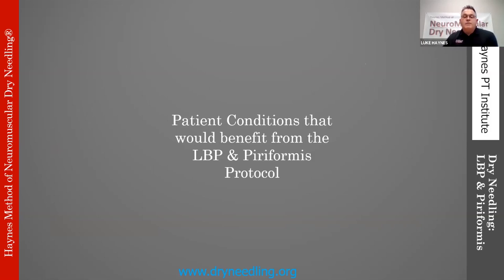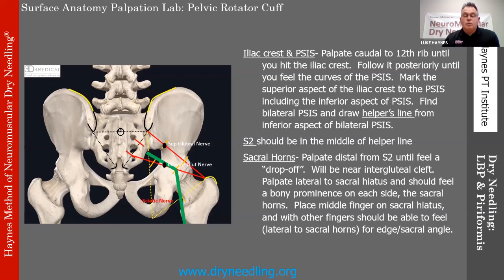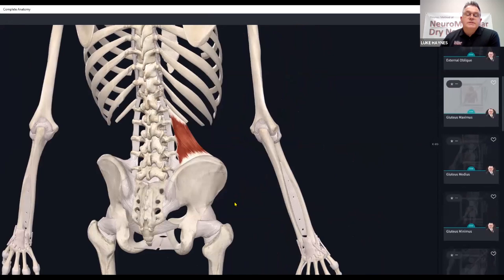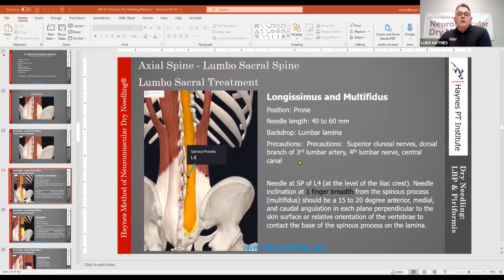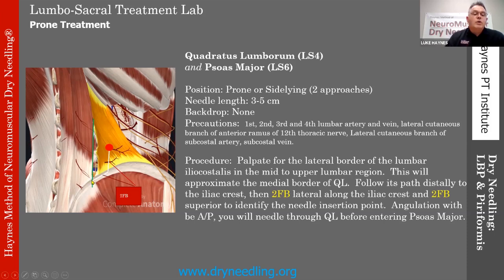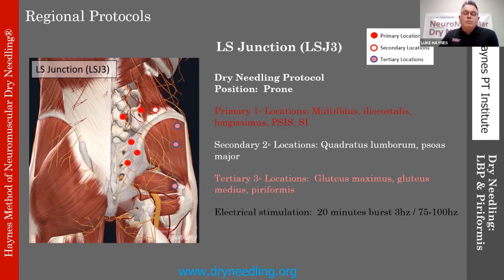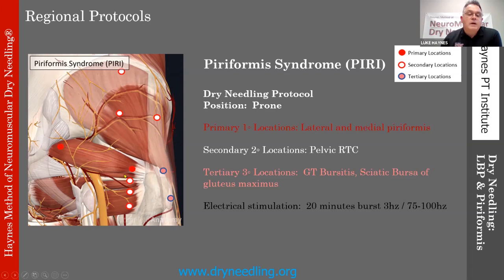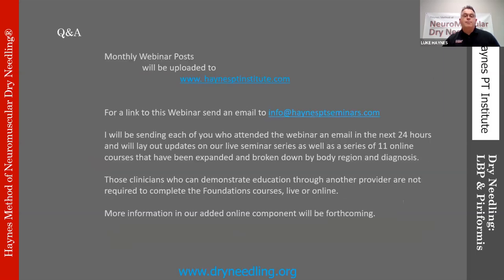Dry Needling for Low Back Pain and Piriformis Syndrome Webinar